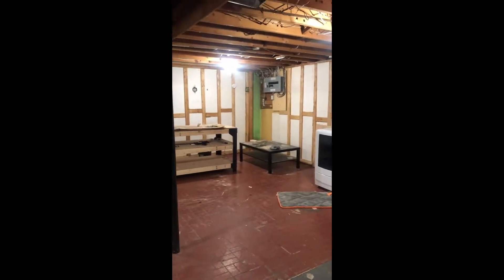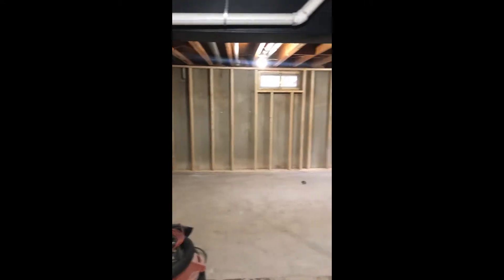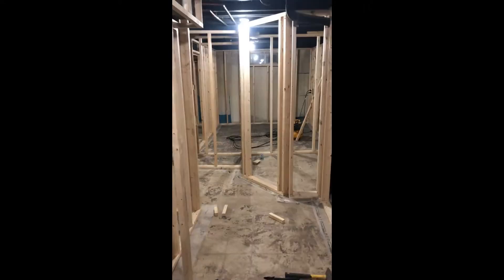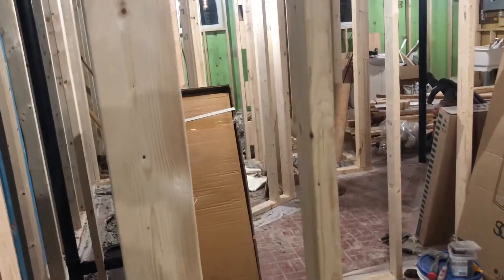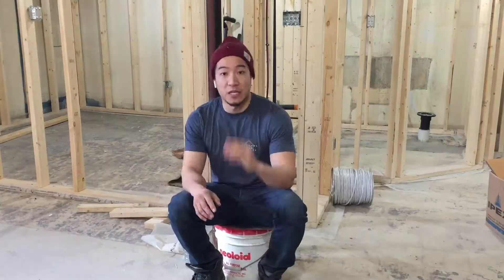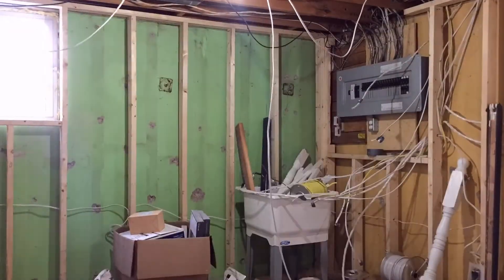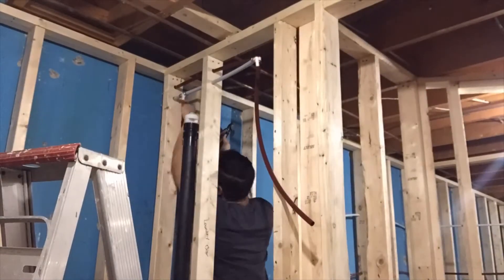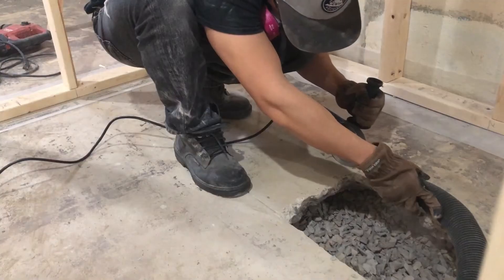Introduction to Pure Function Renovations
Welcome to Pure Function Renovations! This channel will feature various renovation projects I have done and is DIY friendly. You are welcome to follow me step by step throughout the various renovations I complete on this channel, or even watch for specific steps and instruction.

Music